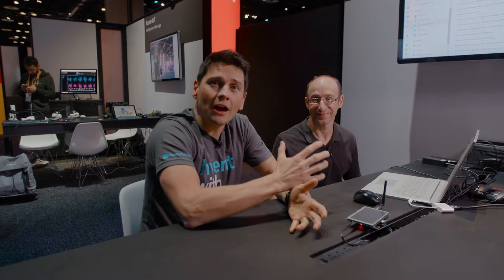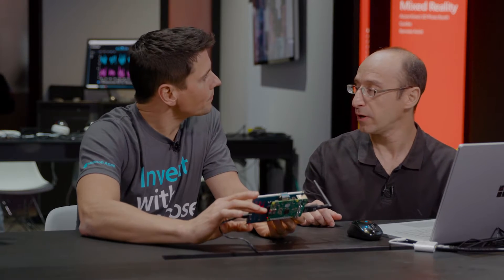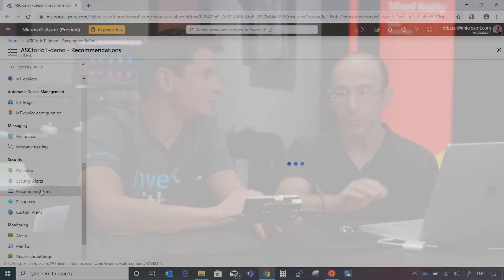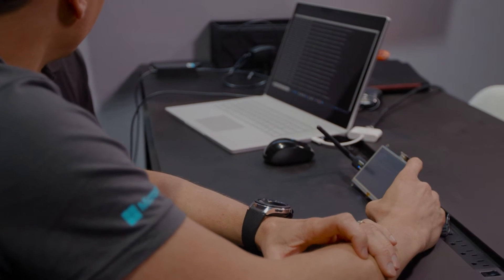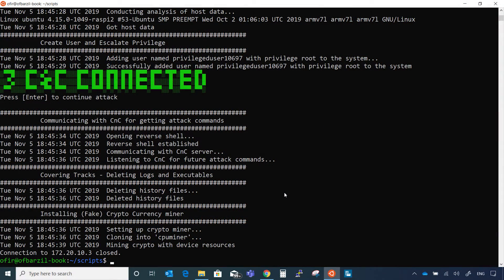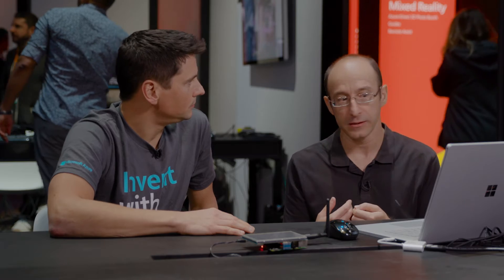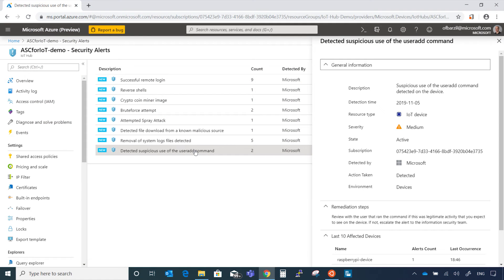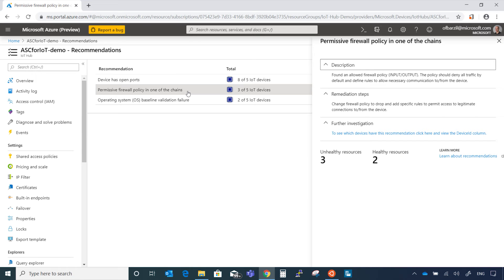Let's Talk IoT Security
In this fascinating episode, watch how Ofir Barzilay, Principal Engineering Manager for IoT Security, demonstrates a brute force attack on a Raspberry Pi IoT device connected to Azure IoT Hub. You will see how Ofir attacks the device to discover its password. Watch how he downloads a payload and infects the device. You will see him gain control over the device, connecting it to his command and control server to fully own it, showing how he can exploit it for crypto mining, DDOS and more. At the end of the demo, Ofir demonstrates how Azure Security Center for IoT has monitored, detected, and reported on the entire attack. He also shows how Azure Security Center for IoT leverages Microsoft Threat Intelligence to flag suspicious devices. Solution builders using Azure IoT security will sleep better after watching this show.